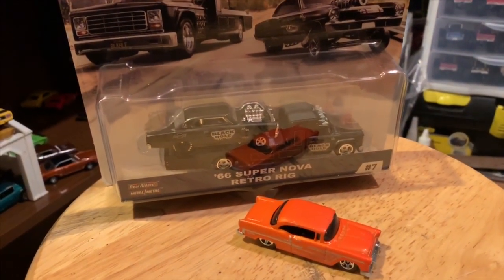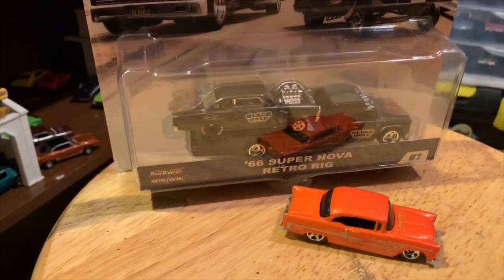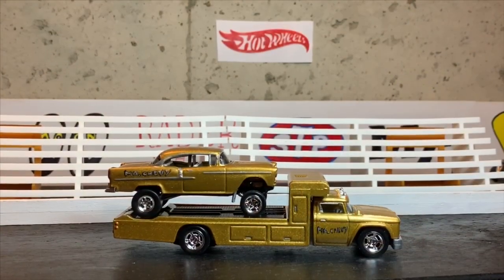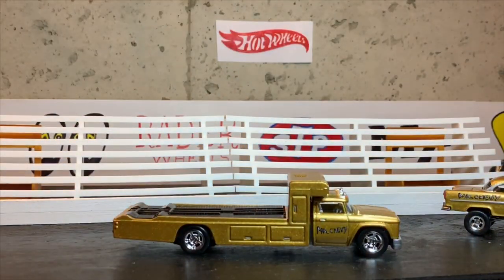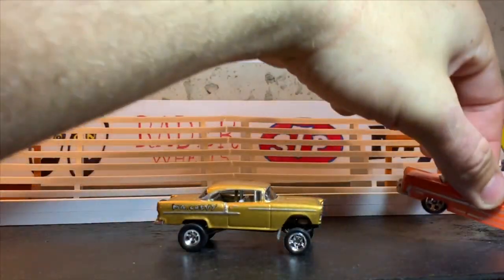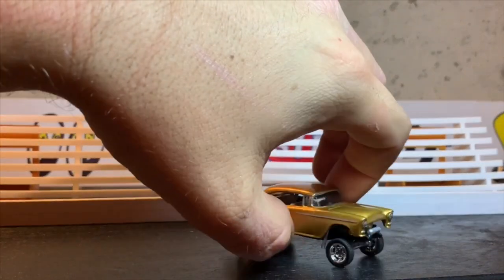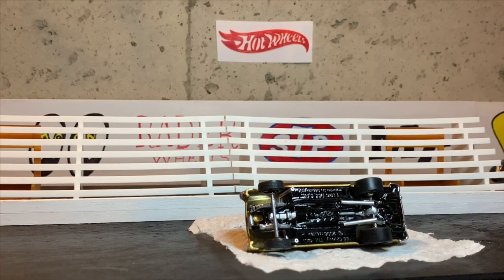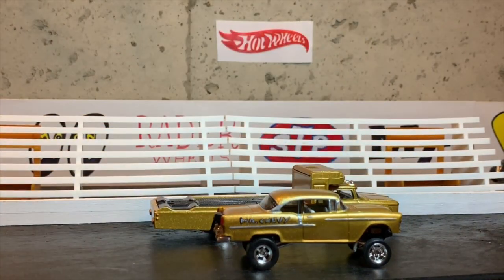Custom Hot Wheels “Mr Chevy” 55 gasser and hauler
Welcome to Hansen’s Speed Shop on this episode I build a replica of the Mr Chevy 55 gasser a lot of work went into this build but it turned out awesome